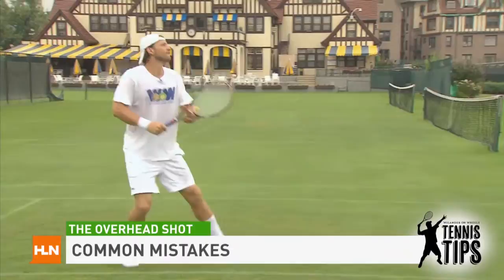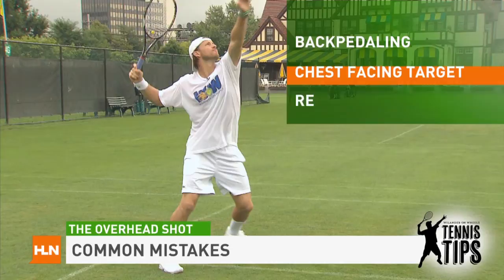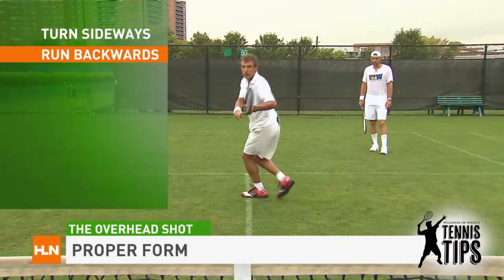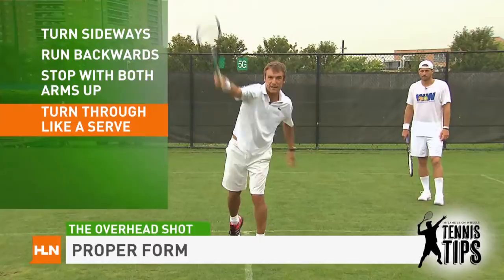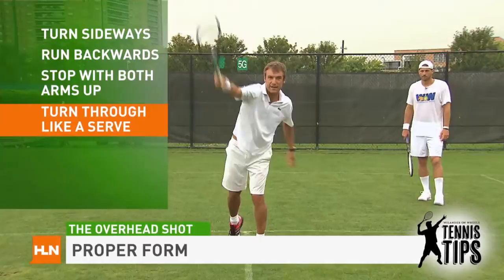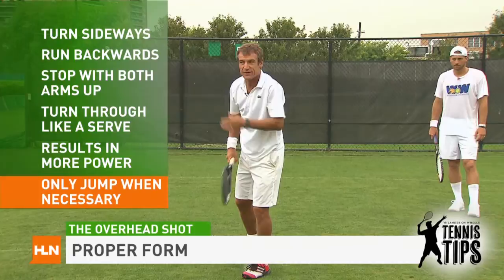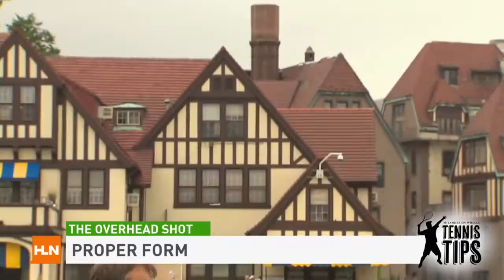Mats Wilander shows you the best way to hit an overhead.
CNN visits with Wilander on Wheels and gets tennis great Mats Wilander's tips on how to go back for an overhead. For more CNN videos, visit our